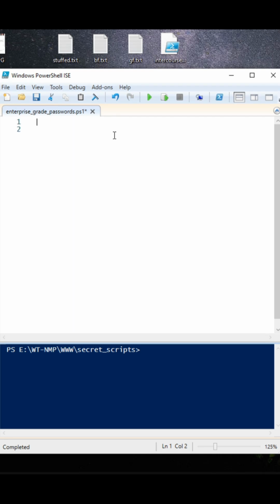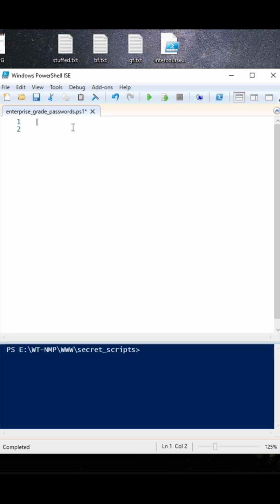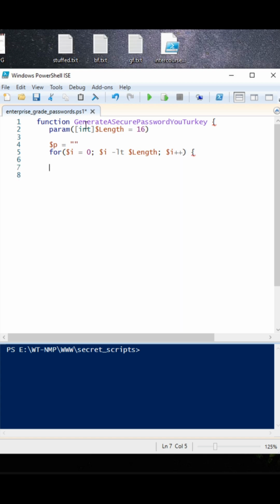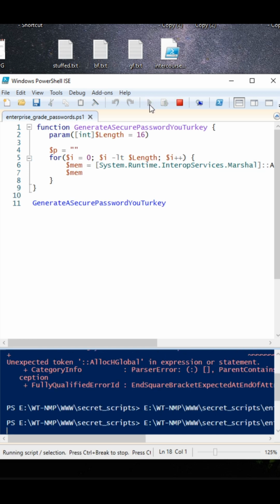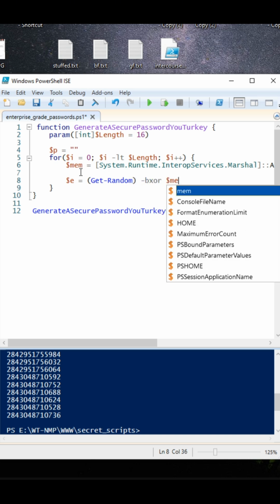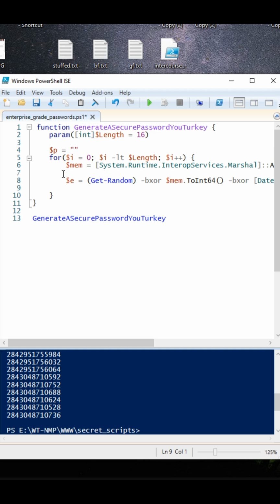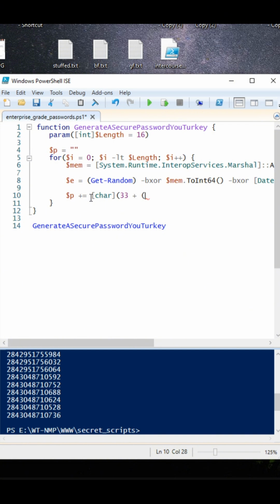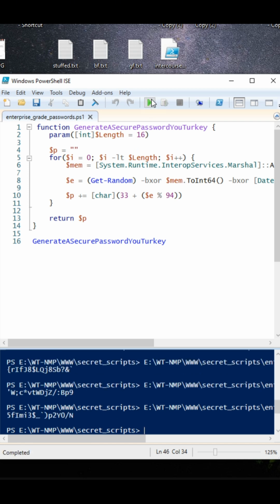How to generate ENTERPRISE-GRADE Passwords in PowerShell!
[please for the love of all that is holy, never use this code lol]